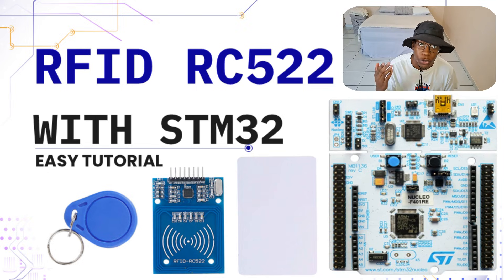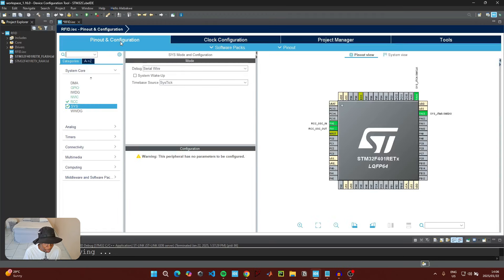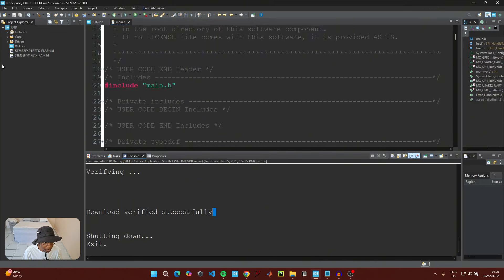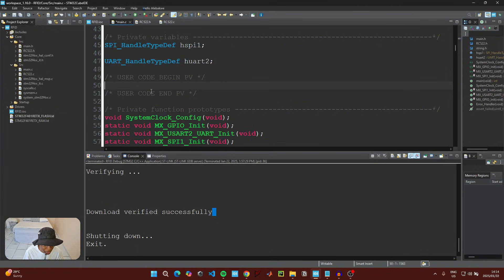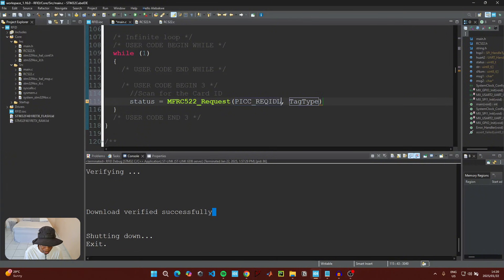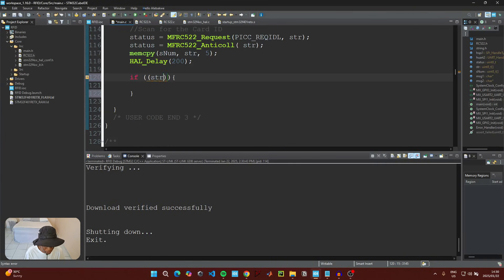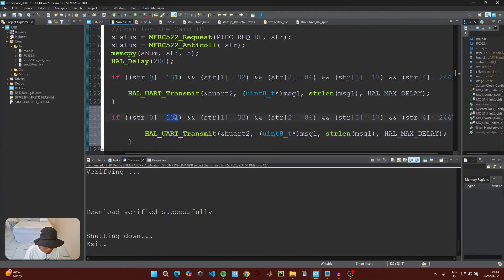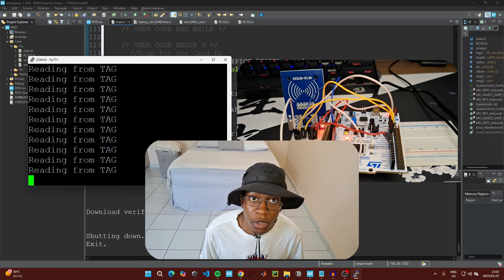How to use RFID RC522 with STM32 | EASY TUTORIAL | STM32CUBEIDE